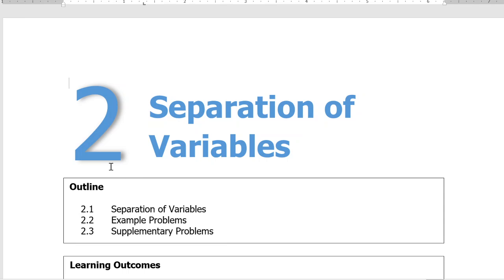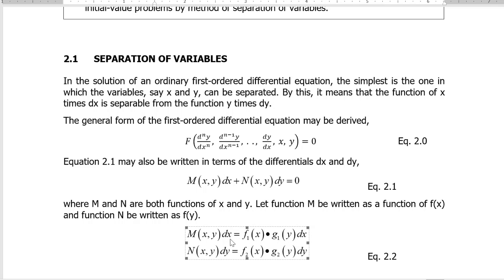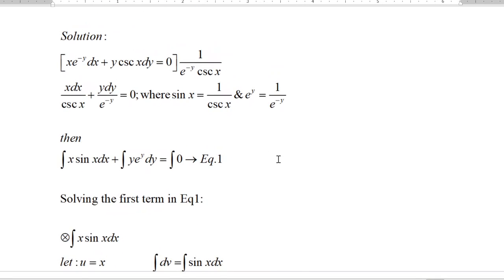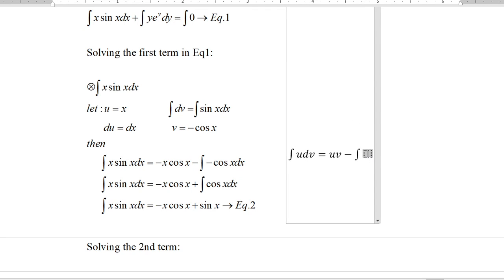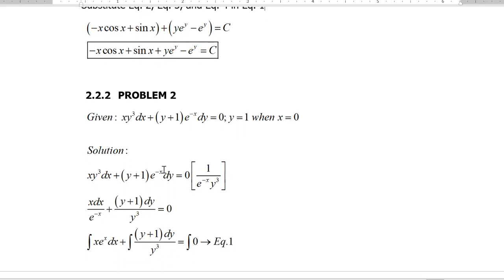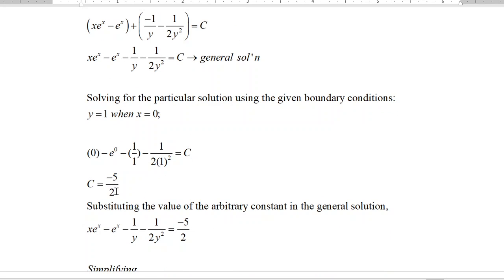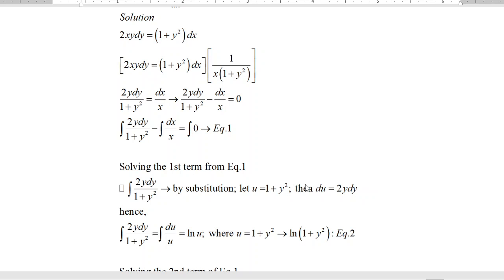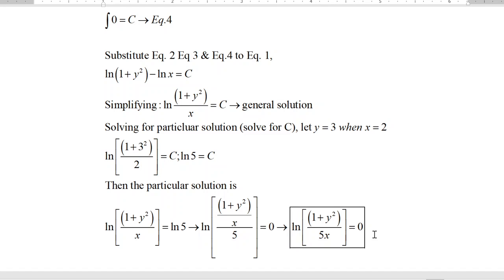Chapter 2 Separation of Variables